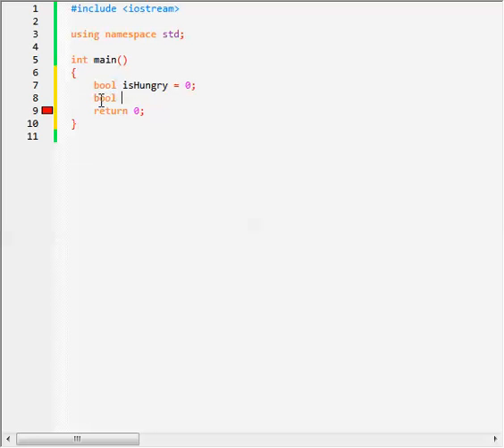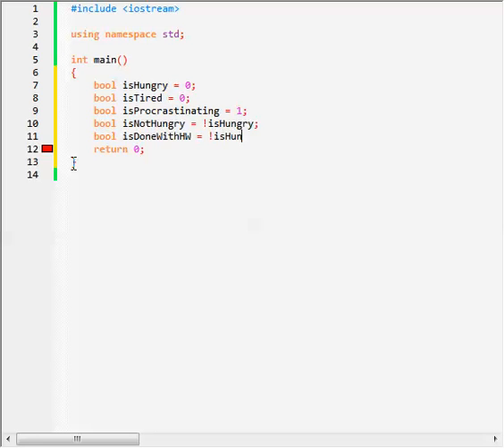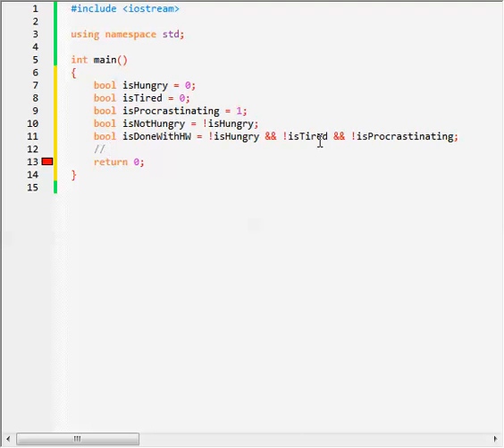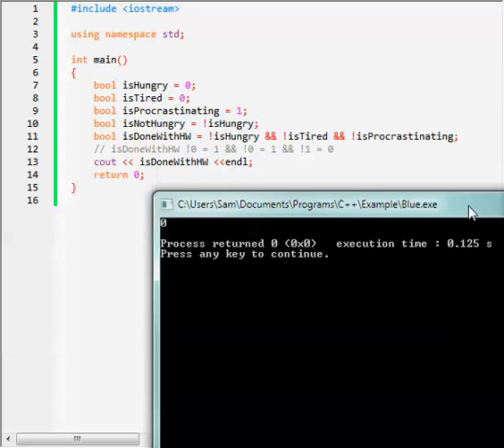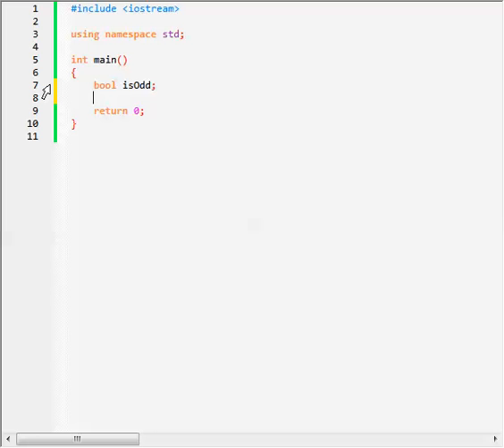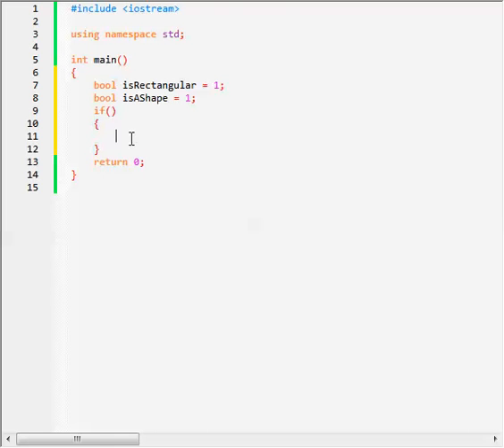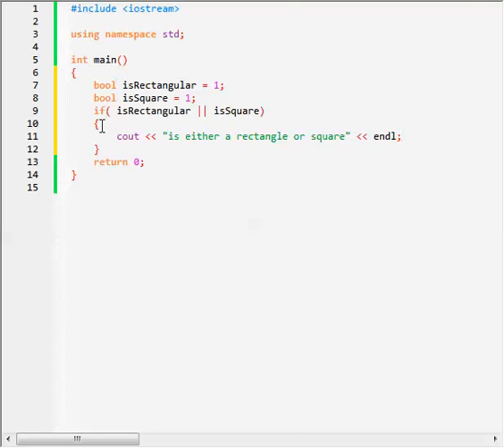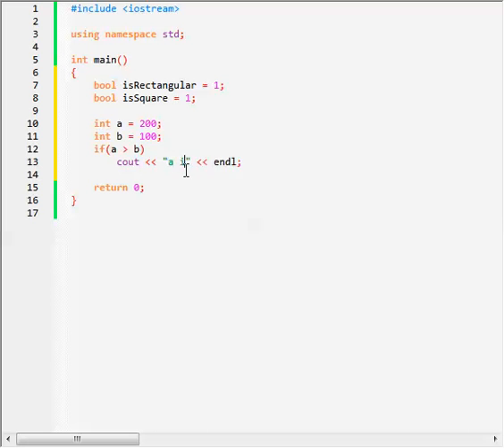C++ Episode 5: Boolean Operators Part A